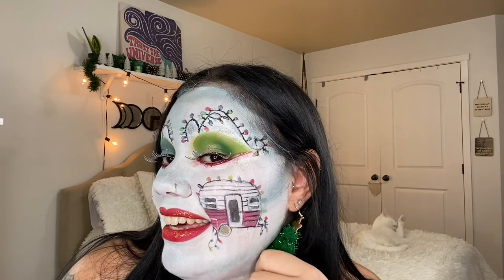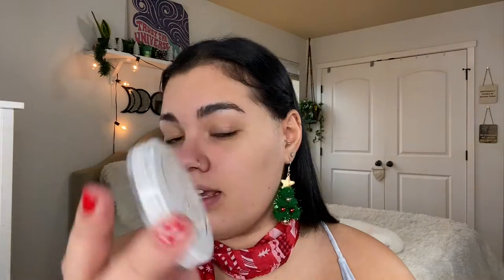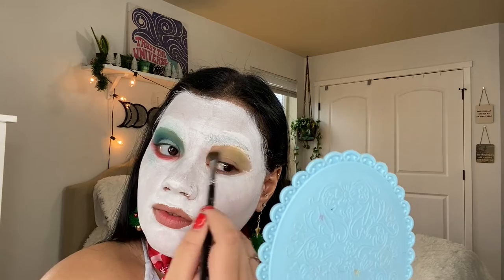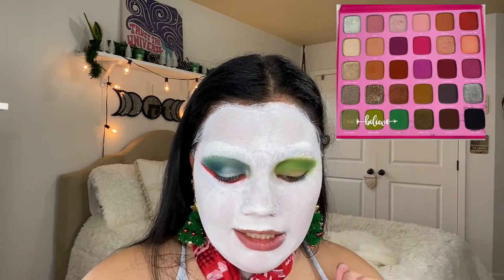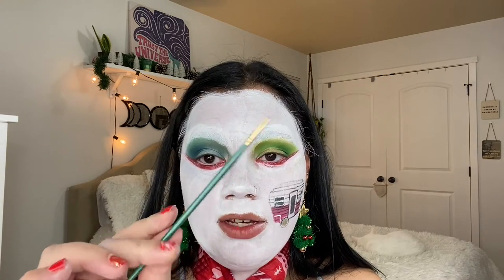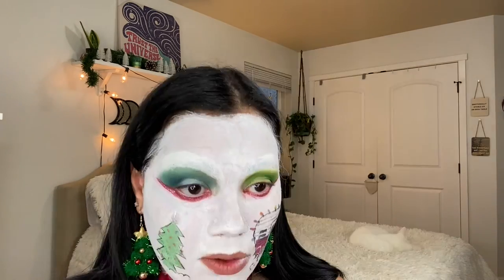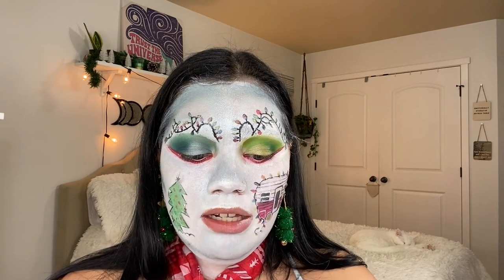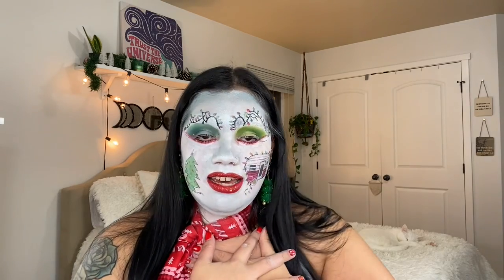Holiday and festive makeup| Blue and Green eyeshadow | Camper, lights and Christmas drawing Tutorial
Hey there Warriors!! Today I will be showing you how I got this creative festive holiday look. I will be demonstrating how I drew the camper, lights and Christmas tree. I will also be showing you how I got the eyeshadow look. It’s perfect for any holiday celebration or if you just want to practice being creative. Let’s go from depressed to impressed!

★Songs used★
Diana Straga- Day Fifty Four
Production by Luis Mesa
Instagram and Twitter: @cafeconlouis

Title: Night Drive
Artist name: Ginga Soul

Christmas Song: o’ tannebeum

★Products used★

★Face★
Wolfe F/X Essential Colors Face Paint- White
BENEFIT-The Pore Fessional
SPIRIT- HALLOWEEN MAKEUP PALETTE

★Face Brushes★
Luna Magic
Royal & Langnickel paint brushes

★Eyes★
ESSENCE-Lash Princess
NYX-Retractable Eye Liner-White
NYX-Glitter Goals Liquid Eyeliner-Chamomile
MAYBELLINE-Master Precise All Day Liquid Liner
HERITAGE STORE-Rose petals rosewater
M.A.C-Paint Pot
CARGO-Glitter Top Coat Eyeliner
SPIRIT-Wicked Eyelashes
MORPHE X JEFFREE STAR-Artistry palette
MAKEUP OBSESSION- All we have is now
BH COSMETICS- 120 color palette eyeshadow- 2nd edition
MORPHE-39L Hit the lights palette

★Eye Brushes★
LUNA MAGIC
M.A.C 217S
MORPHE M321
MORPHE M124
MORPHE M507
MORPHE M505
MORPHE X JEFFREE STAR JS6

★Lips★
MORPHE-M443 Brush
M.A.C-Ruby woo lipstick matte
NYX-Lip pencil-hot red

★Eyebrows★
ELMER’S- Washable school glue stick